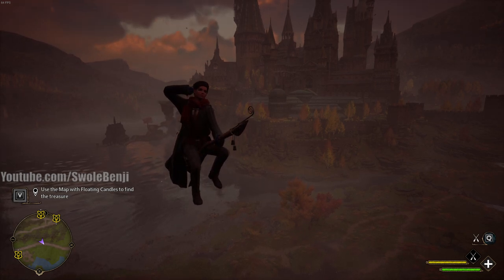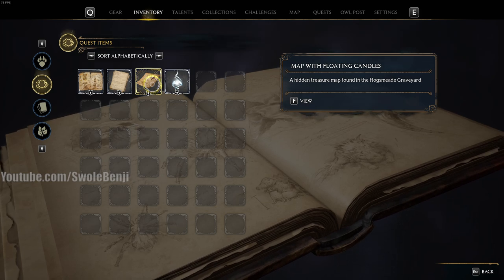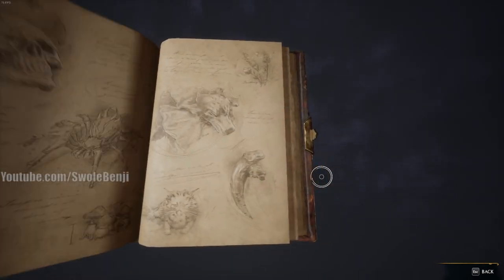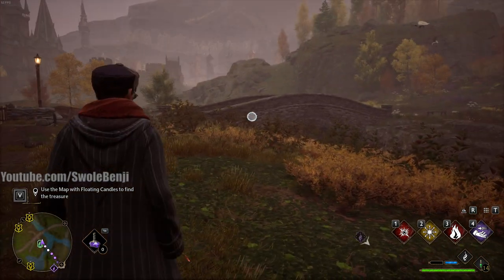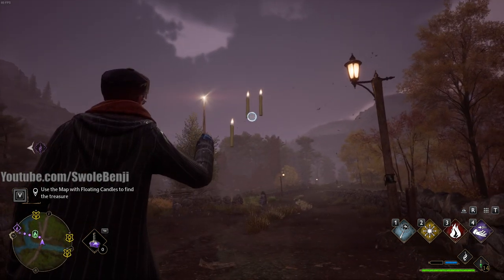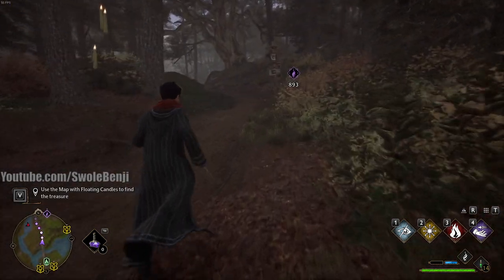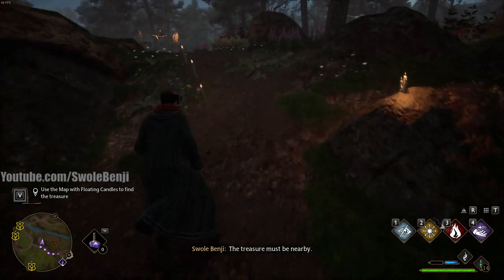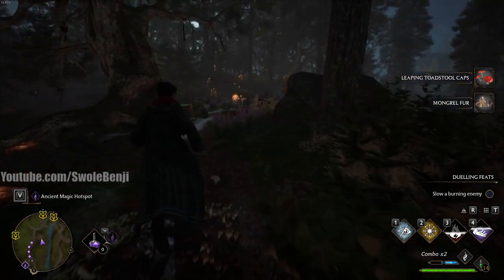Ghost of Our Love Location Guide - Hogwarts Legacy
Want to know where to go to complete Ghost of Our Love in Hogwarts Legacy? This quest gives you no map markers, no line to follow, no quest tracking. The only way to figure out this quest is to look at the map and remember landmarks. This video will show you where to go and how to solve this quest so you can get some nice and easy starter cash and a nice early game item. I'll show you exactly where to go so you can find the Ghost of Our Love location, how to beat the quest, and give you the full guide on how this quest works in Hogwarts Legacy.

Title: Ghost of Our Love Location Guide - Hogwarts Legacy